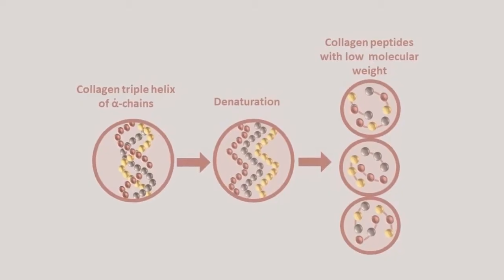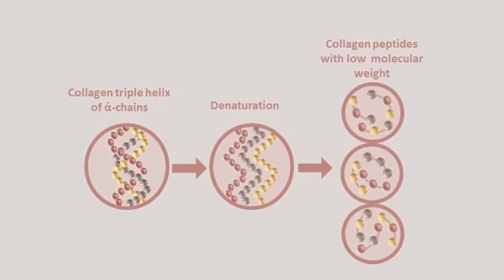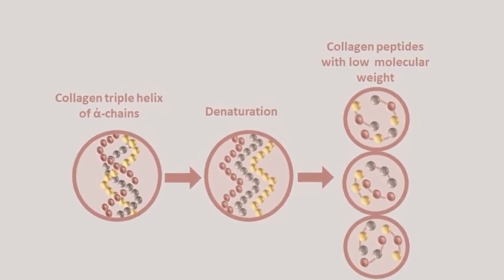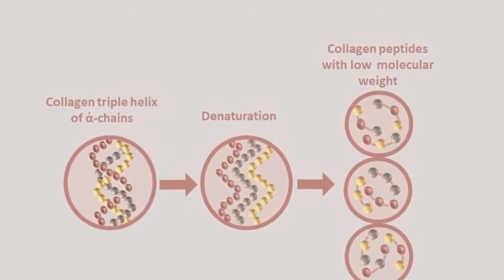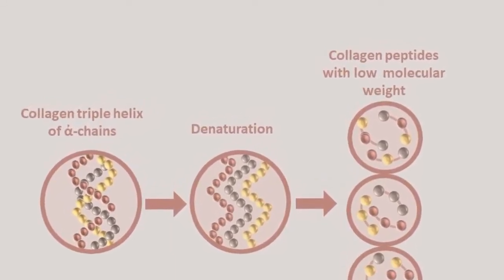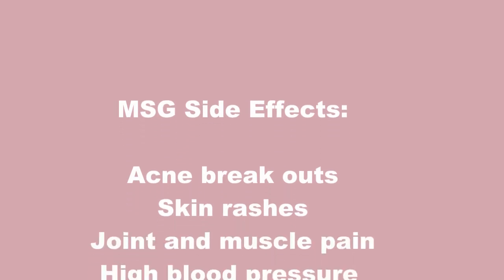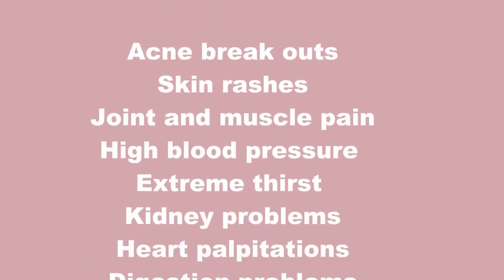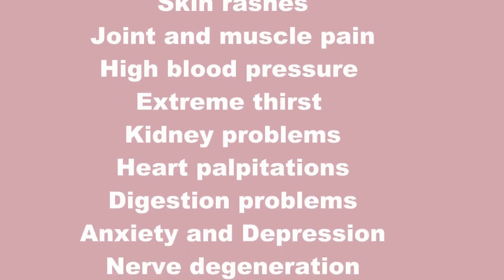do you need to stop your collagen supplement? The side effects of collagen you should know about.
Although collagen is promoted as a very safe product, some products may cause an allergic or inflammatory reaction. In this video you will learn one of the main reasons why collagen supplements may cause side effects.

What many people do not know about collagen (peptide/ hudrolysat) product is that they contain various degrees of MSG(Monosodium Glutamat ).

Collagen is a protein with a high content of glutamic acid. Many protein rich foods like cheese, nuts and meats contain glutamic acid. The problem with collagen is that it is an extremely big protein which does not easyly get obsorbet by our body. In order to make that possible it needs to be denaturated (broken down) into smaller units called peptides. This process breaks the Peptide bonds between the seperate amino acids in a process called hydrolization.

Hydrolization of proteins is performed with the help of Enzymes, certain acids and temperature conditions. As proteins do not break in a certain order or equally big proteins, apart from peptides, single amino acids are also a product in this process. When single Glutamic acid binds to a free Sodium (Na) molecule it forms Monosoudium Glutamat
As a single amino acid Msg enters quiqly the blood stream and in large quantities the body may have hard times utilizing it. This may lead to some allergic and inflammatory reactions including:

Headaches

Skin raches

Digestion problems

Joint and bone pain

Insomnia

Anxiety

Muscle numbness and other.

As a natural by product companies are not obliged to litst MSG on the packaging of their product. Thus you will not even see that collagen hydrolysat and hydrolyzed protein products include MSG.